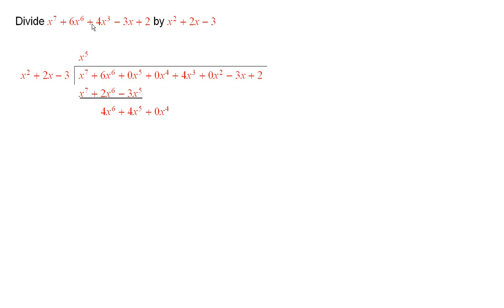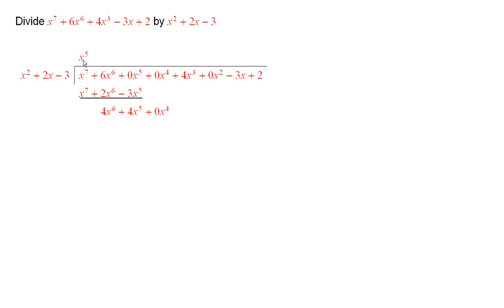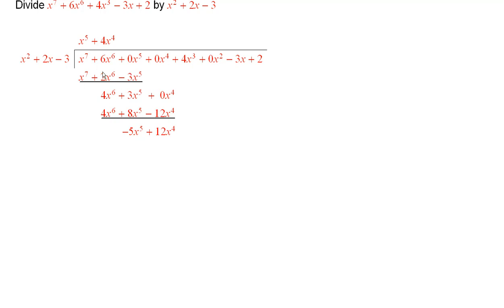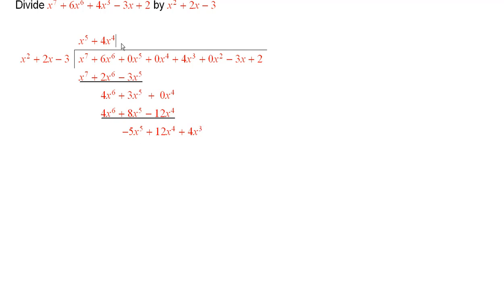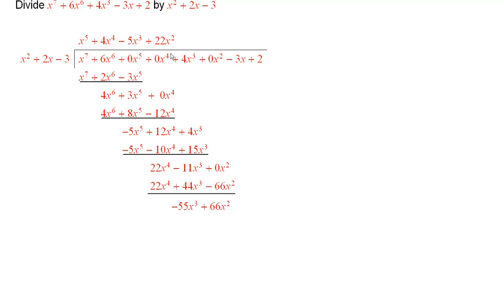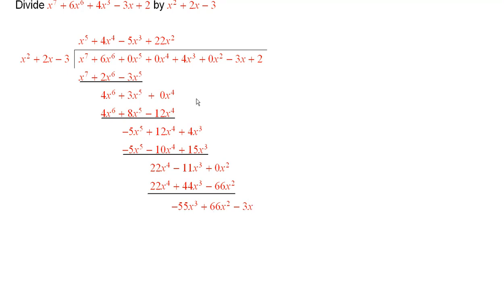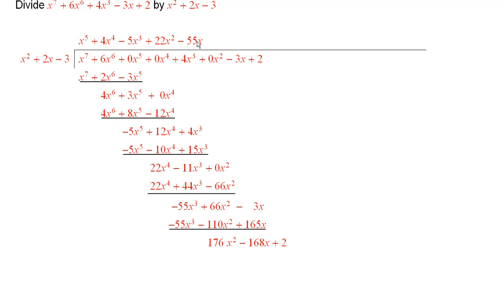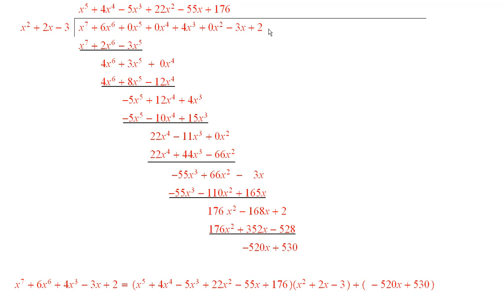Worldwide Pre-Calculus: Long Division of Polynomials ch3.9 #3.9.1b